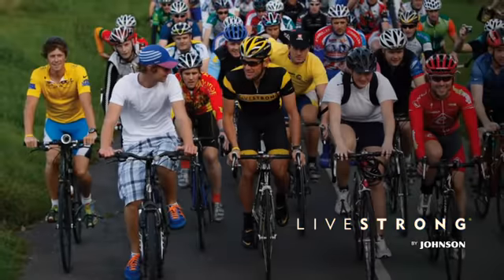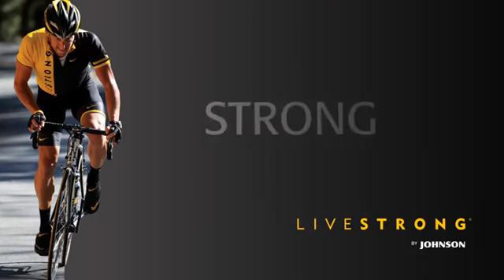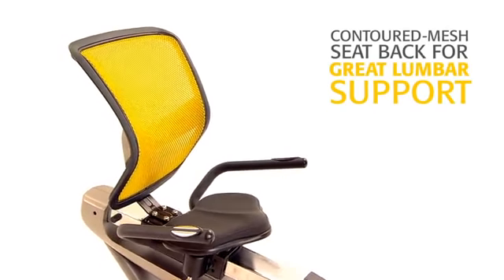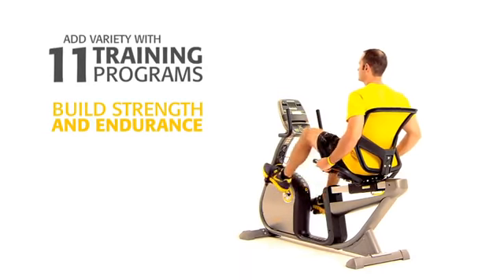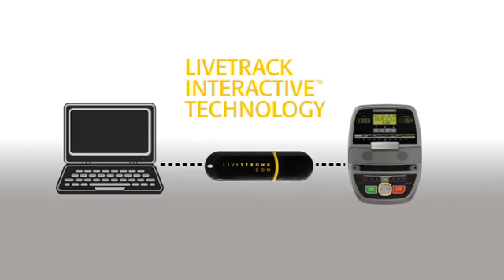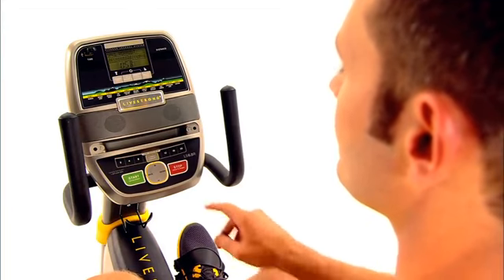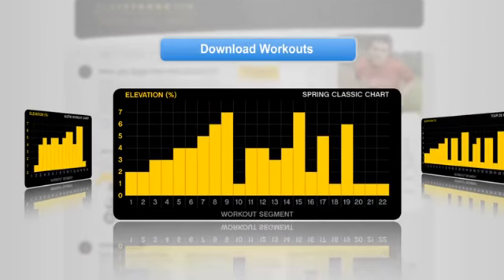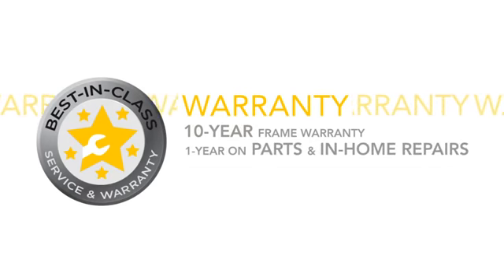Livestrong LS6 0R Recumbent Bike Review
For a full review of the Livestrong® LS6.0R Recumbent Bike visit the